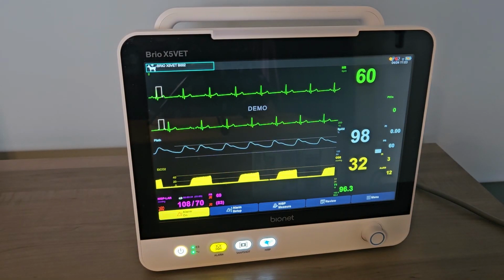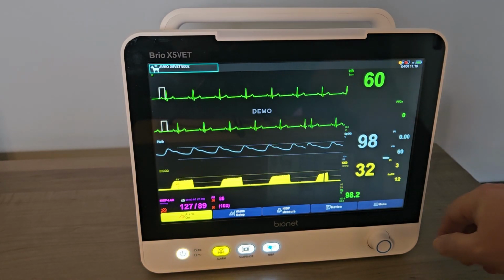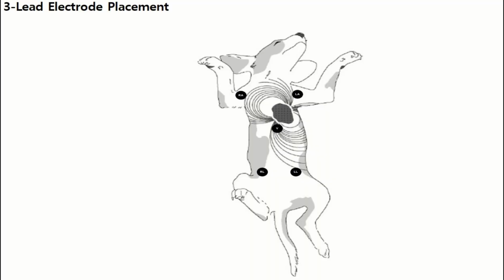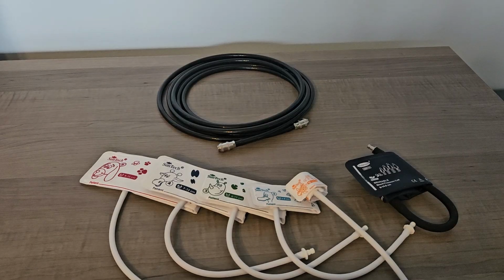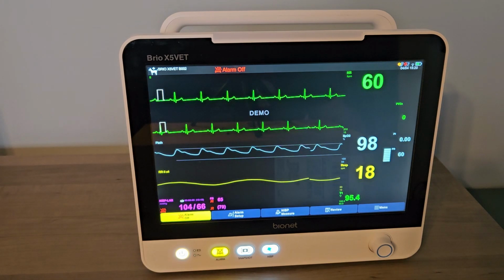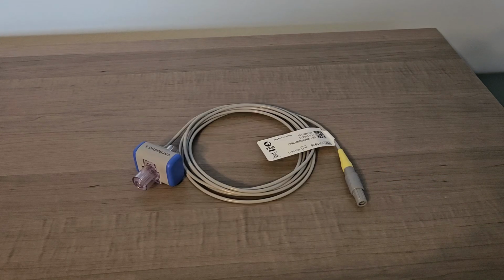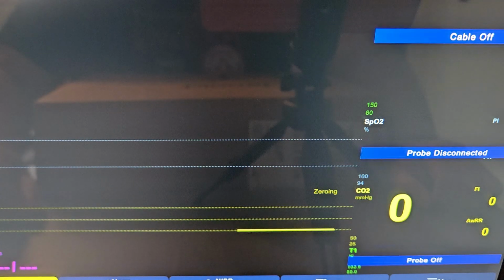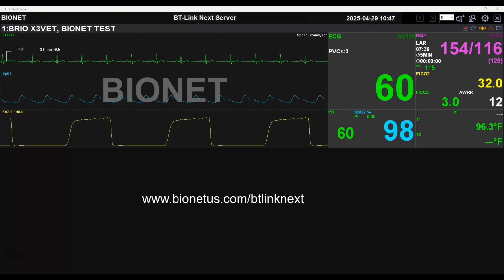Bionet Brio XVet Quick Guide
This video shows the quick guide of Bionet Brio XVet Series Veterinary Multi-parameter Monitors.

For nearly 25 years, Bionet has been at the forefront of delivering robust and cost-effective veterinary monitoring solutions to veterinarians worldwide. As we listen to the feedback of our valued customers, we’ve gleaned invaluable insights and noticed emerging trends. It’s no surprise that a significant number of veterinary hospitals relying on a Bionet monitor choose to return for their future monitoring needs. We take pride in the feedback affirming that our monitors not only match but often exceed the performance of other brands, all while maintaining an unwavering commitment to affordability.

As a product-driven and customer-centric company, we understand the importance of continuous improvement. With this ethos in mind, we are excited to unveil our latest achievement—the Brio XVet monitor series. This series stands as a testament to our dedication to innovation and excellence. Join the ranks of thousands of veterinarians worldwide who entrust Bionet for their multiparameter monitoring needs and experience the difference firsthand.

- 8” / 12.1" / 15.6" Capacitive Touchscreen
- 3 EtCO2 Options
- Robust Data Management
- Long-Term Reliability
- Free Training
- Award Winning Service